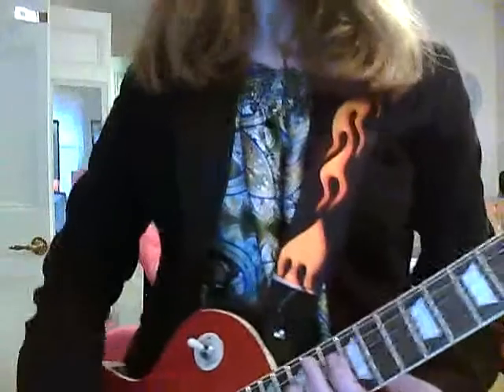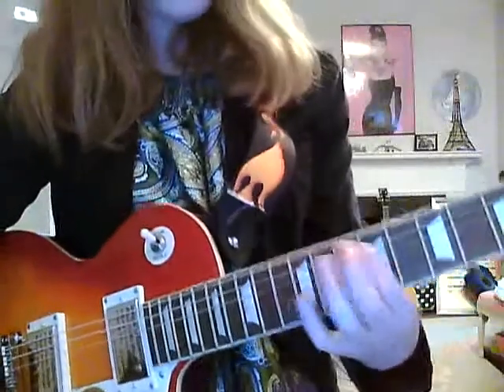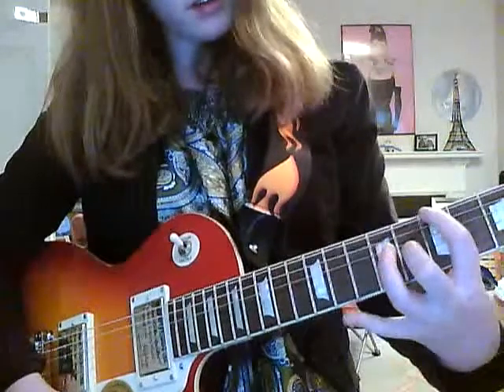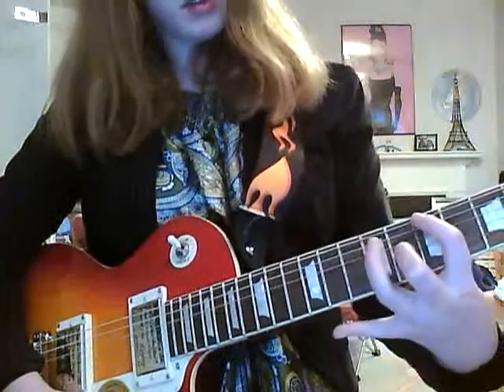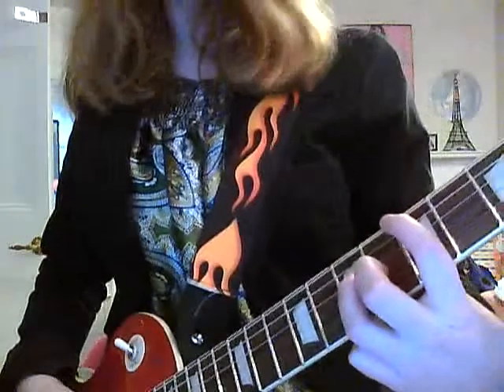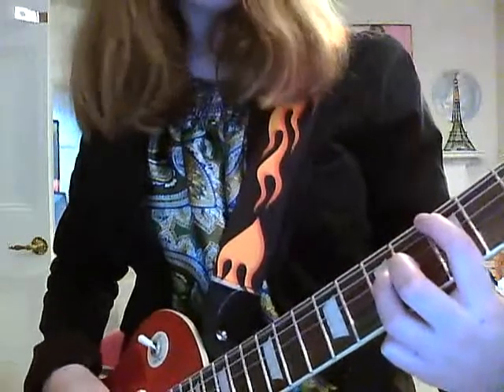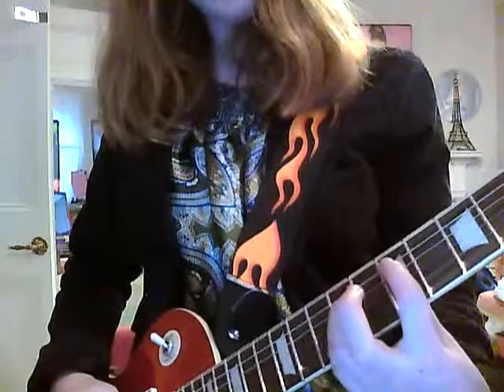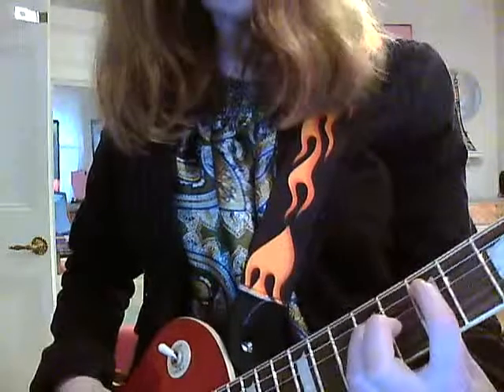How To Play Lovebug By The Jonas Brothers On Guitar